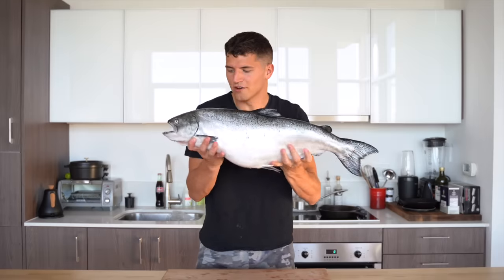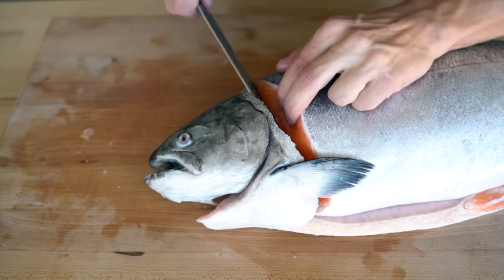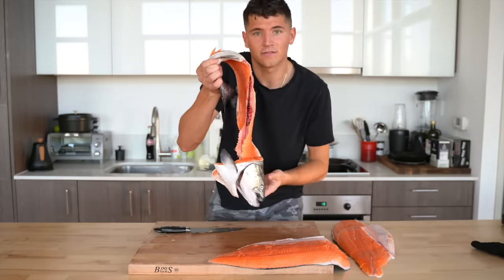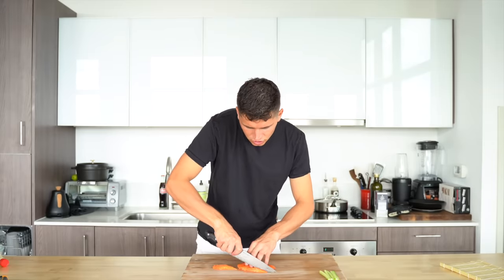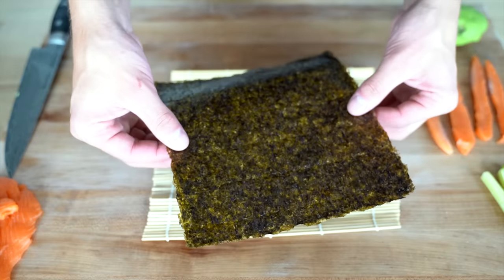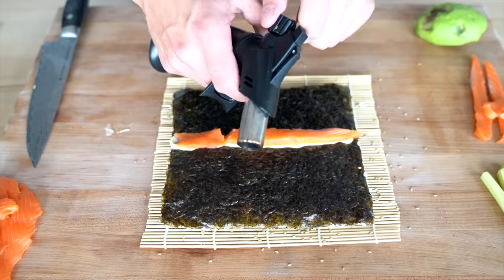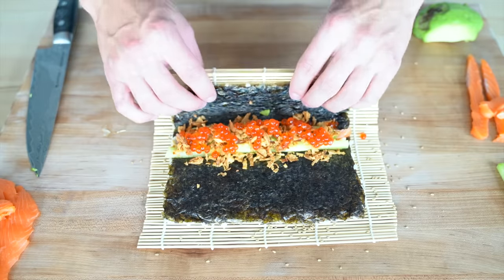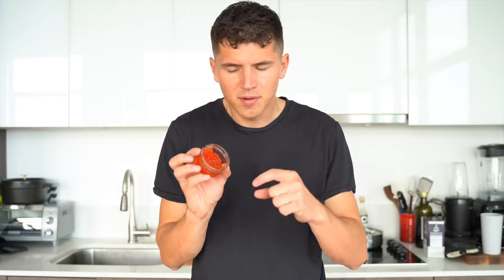I Made Sushi From A Salmon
Not my best work, but it was delicious! I need some sushi lessons.

follow all of these for sushi